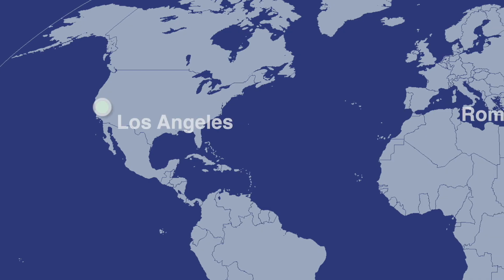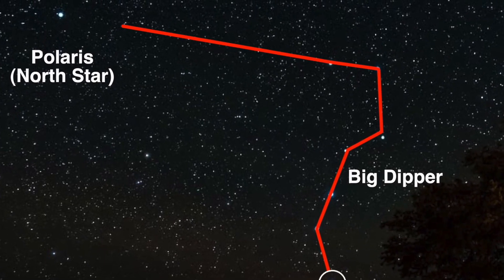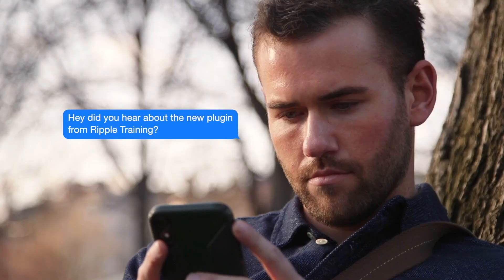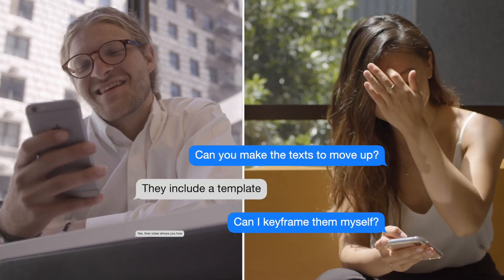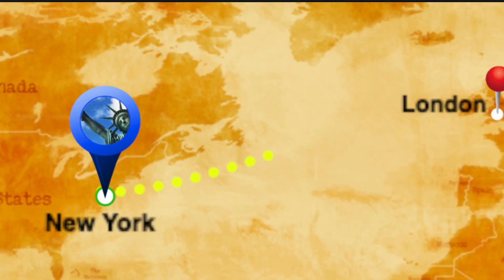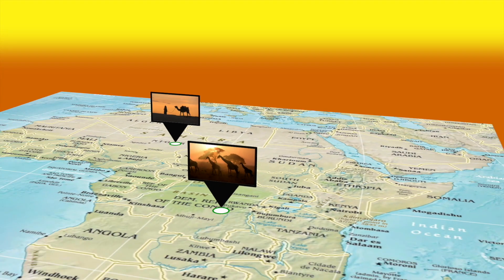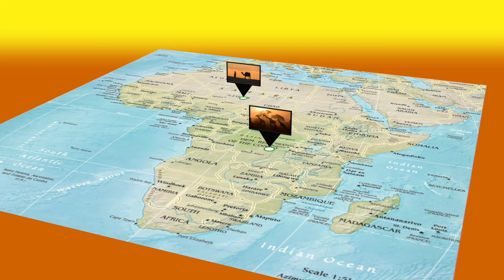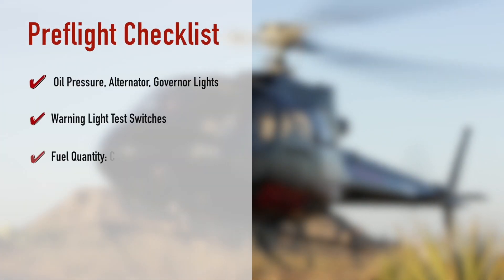MBS 496: Mark's FCP X Plugin Review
Topics covered in this video:

Ripple Tools Complete
Ripple Callouts
Ripple Titlemations
RT Punch-ins
RT Messages
RT Paths